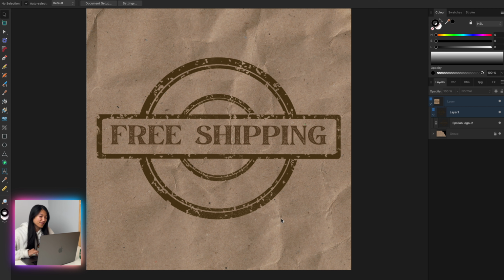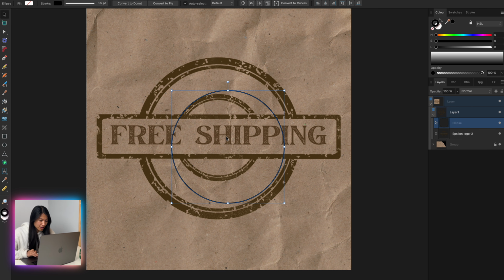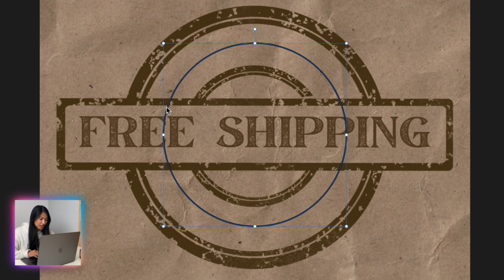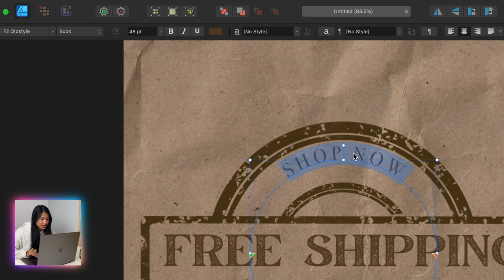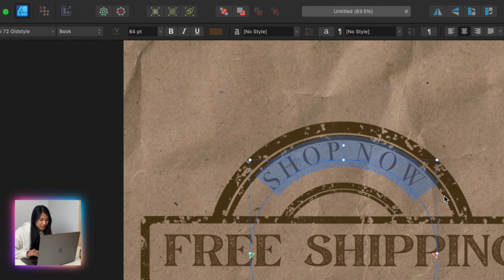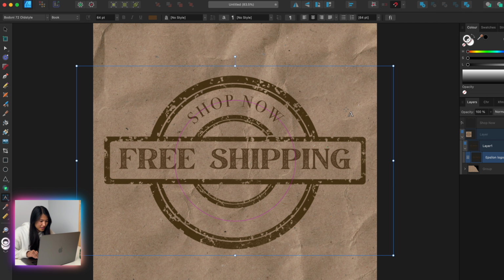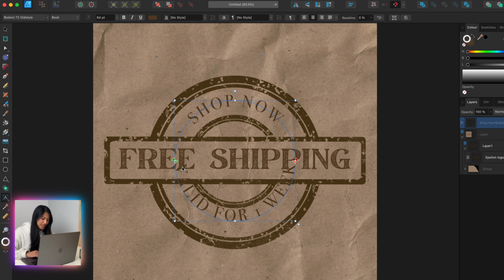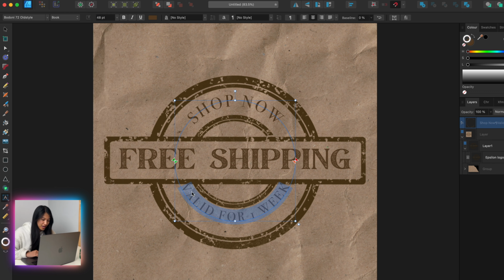Master Curved Text in 3 Minutes! with Affinity Designer 2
In this quick tutorial, I'll show you how to curve text in Affinity Designer 2 like a pro! Whether you're creating logos, banners, or eye-catching designs, mastering curved text is a must-have skill for any designer. I'll walk you through the entire process, from adding your text to shaping it along any path, so you can start creating stunning, professional designs today.